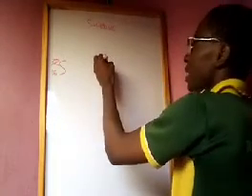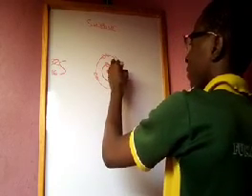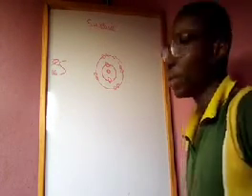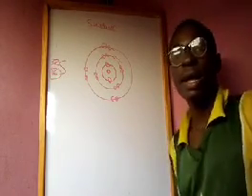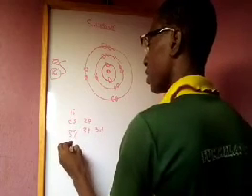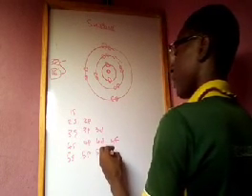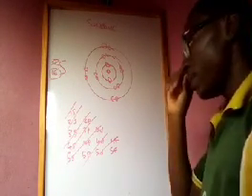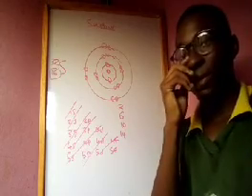Crash CHEMISTRY:Ep33a; How to draw Electronic Configurations